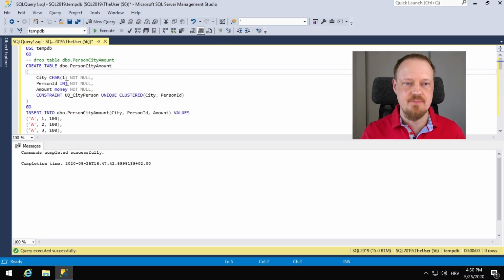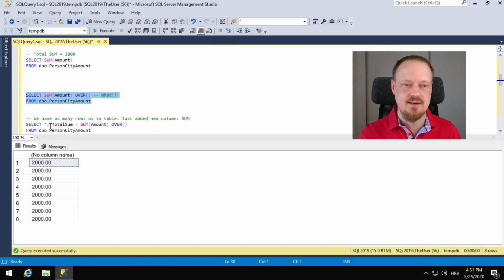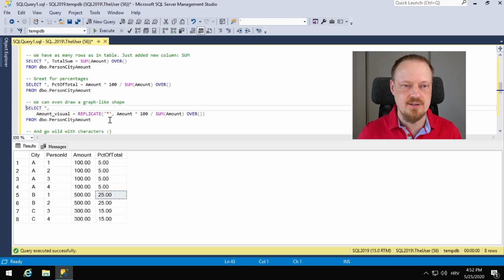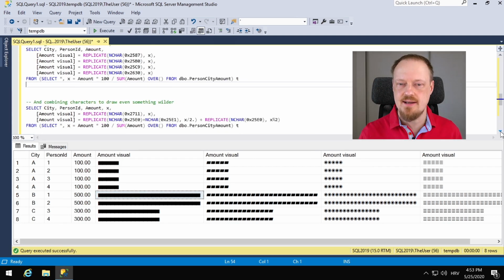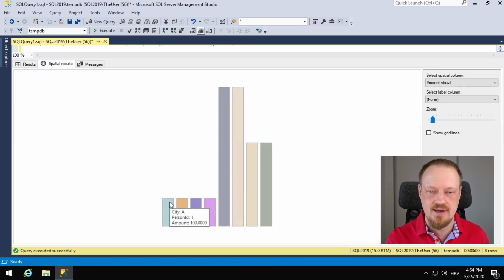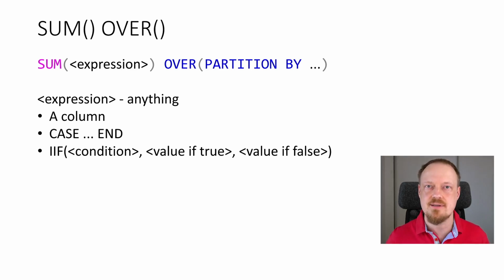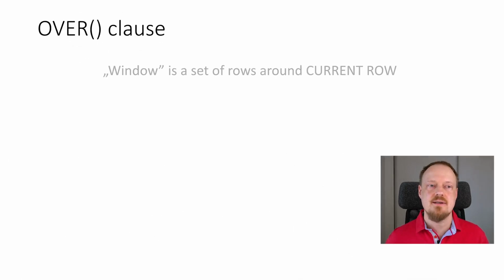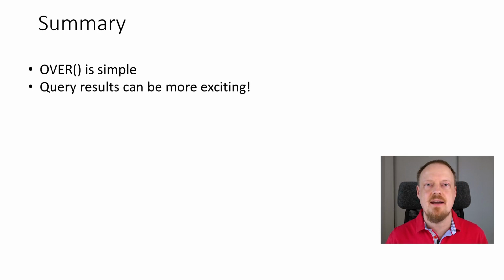Windowing function fun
Windowing functions made simple. Fun visualization ideas in SQL Server queries.